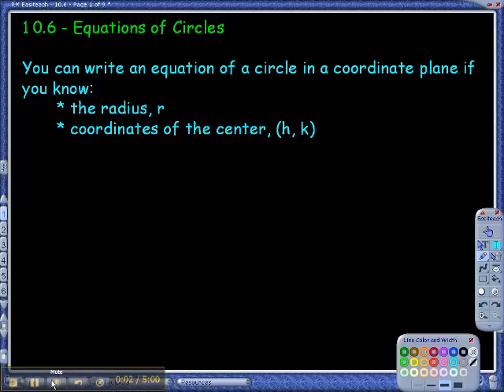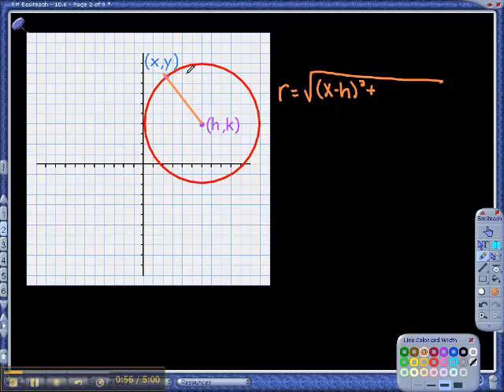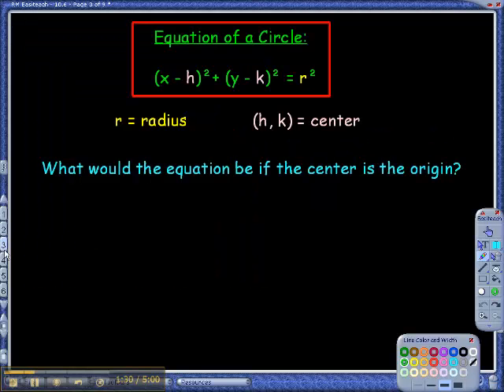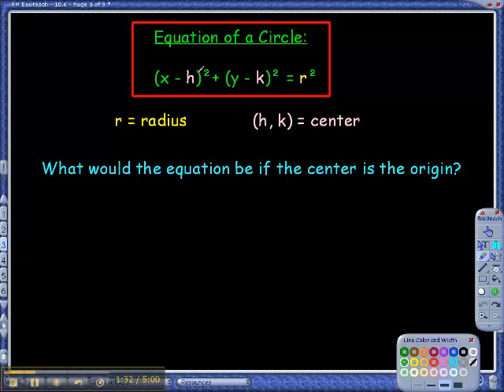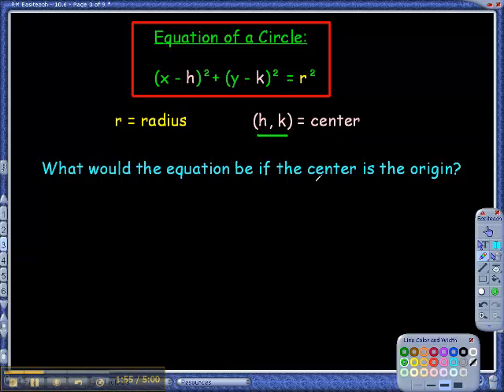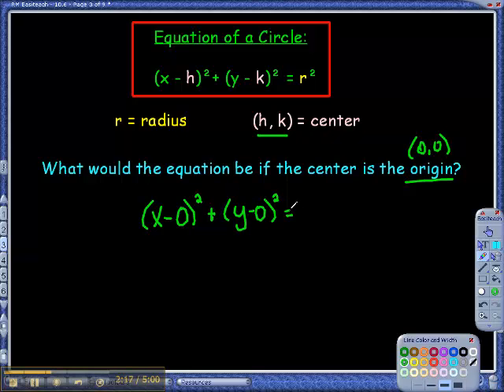10.6 Equations of Circles Notes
This video will explain the equation of a circle.